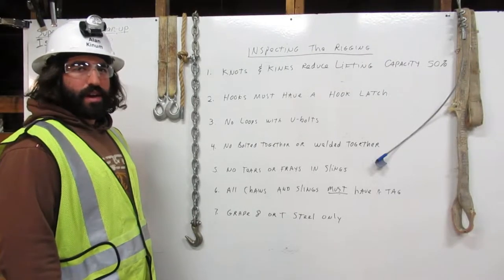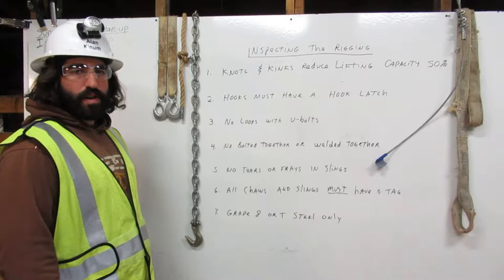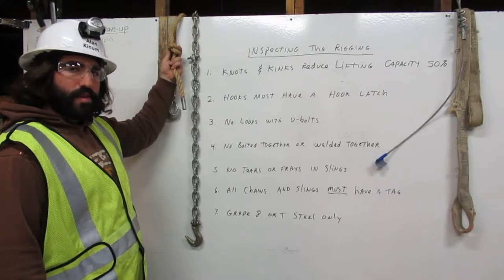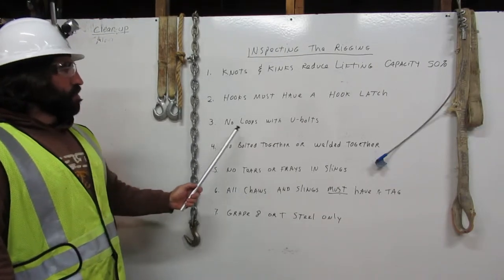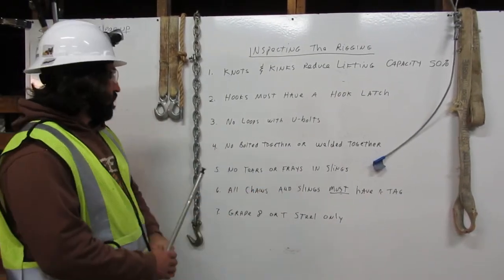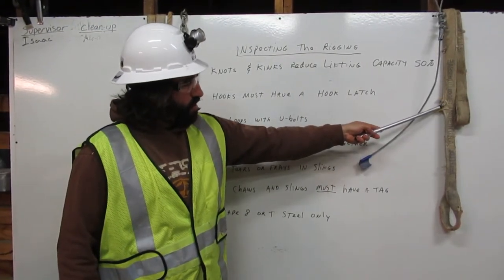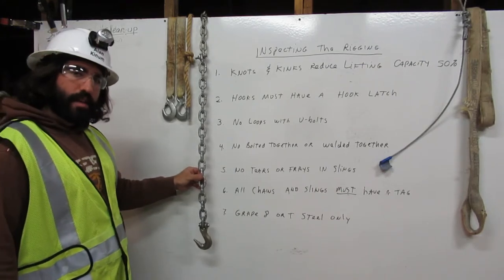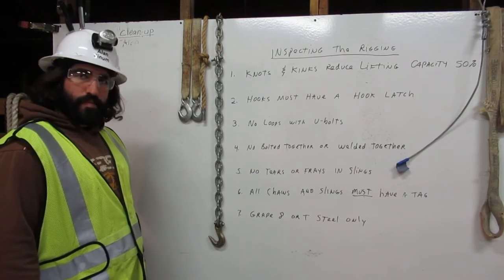Rigging 2 of 4 Safety Considerations by Operator Kinum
At Deep Creek Construction School, we were required to be able to explain some of the basic safety considerations for the rigging. In this video I explain some major safety considerations.